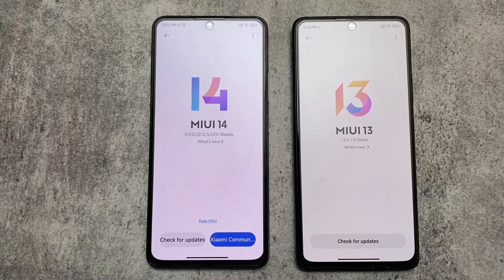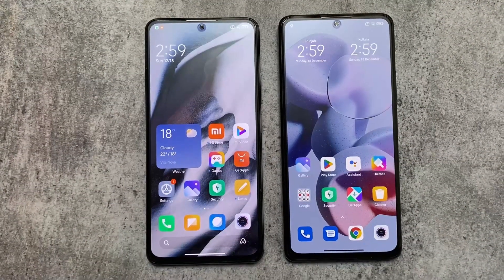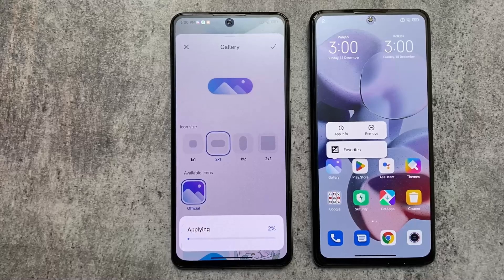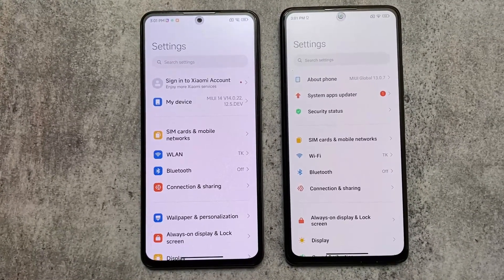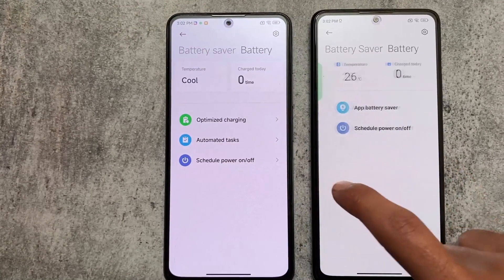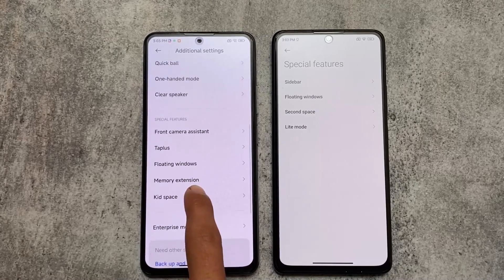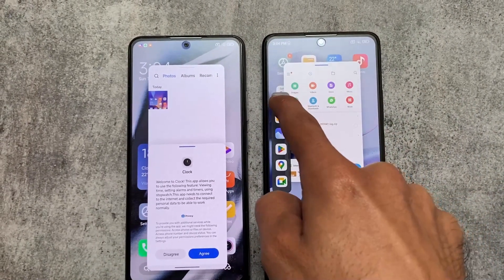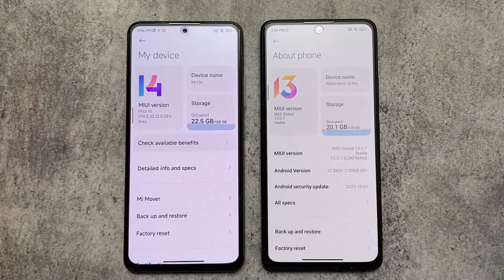MIUI 14 vs MIUI 13: Top 10+ Visual Changes You Need to Know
Hey guys, What's Up? Everything is good I Hope. In this video, I'm gonna show you " MIUI 14 vs MIUI 13: Top 10+ Visual Changes You Need to Know ". Make Sure to watch this video till the end to understand everything.